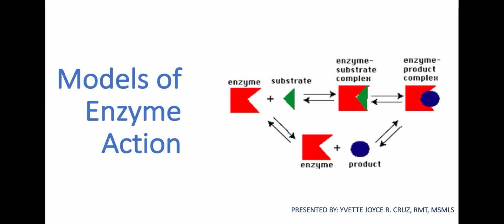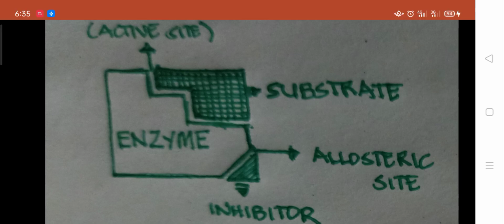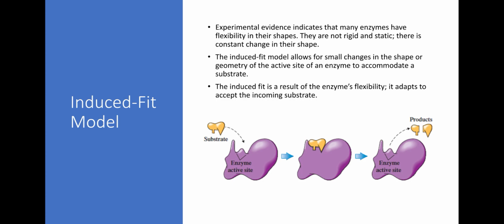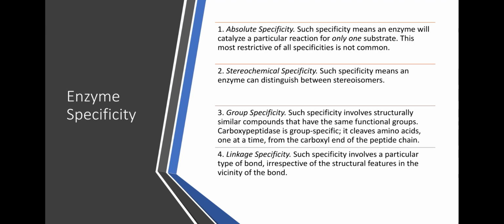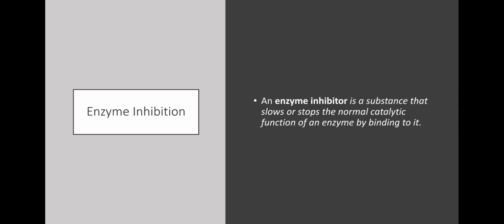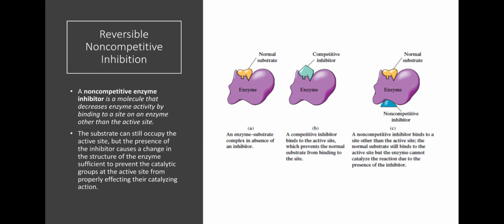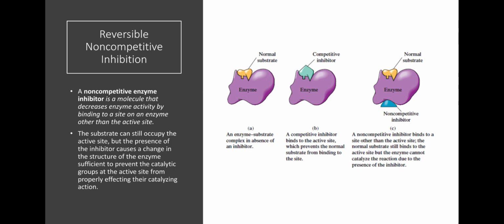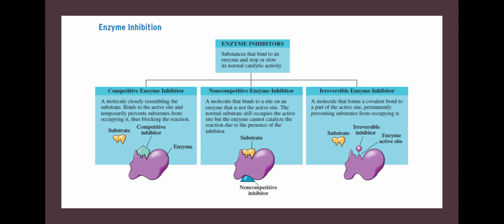MODELS OF ENZYME ACTION AND ENZYME INHIBITION